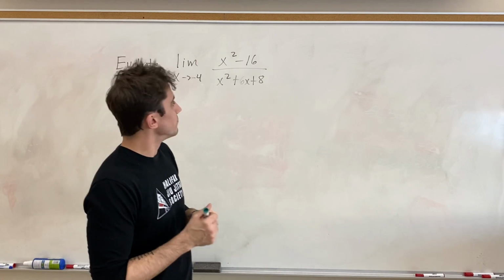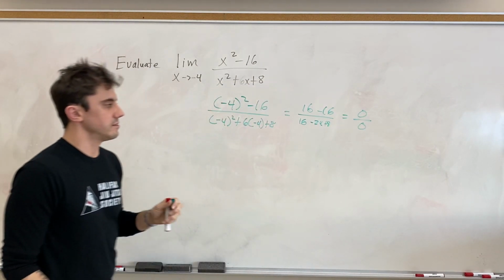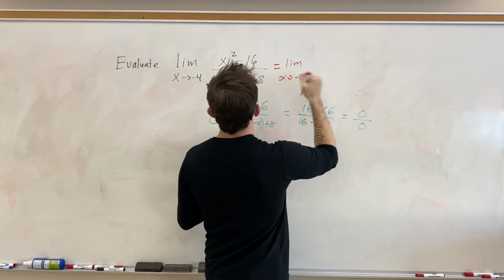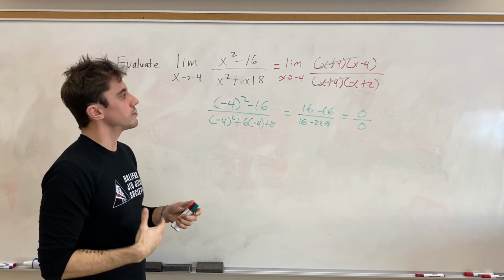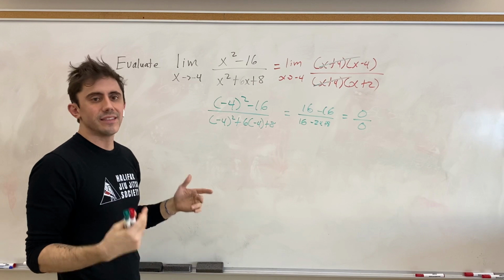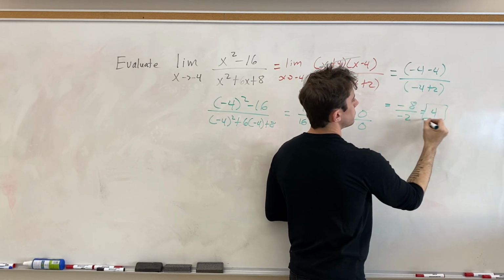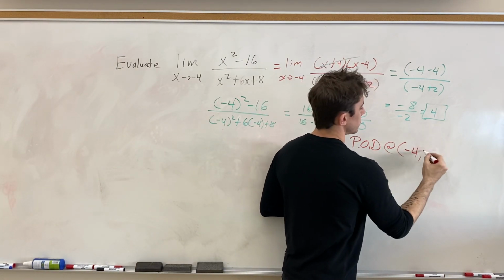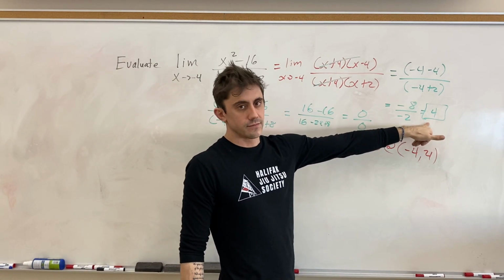Calculus 12 - Limit at a P.O.D